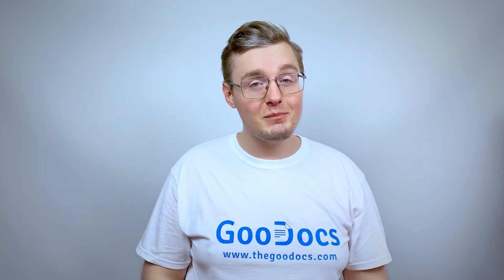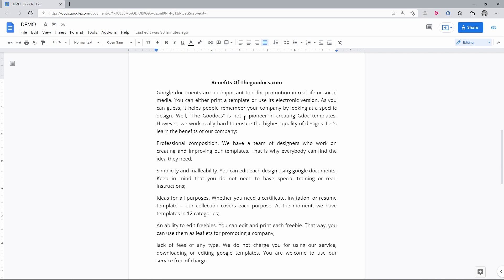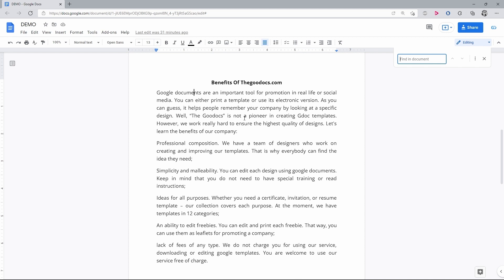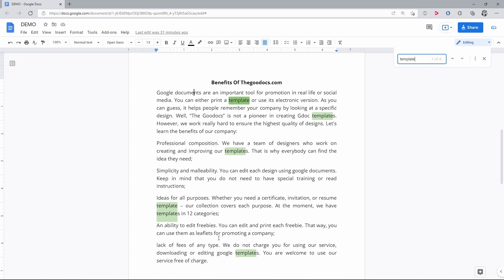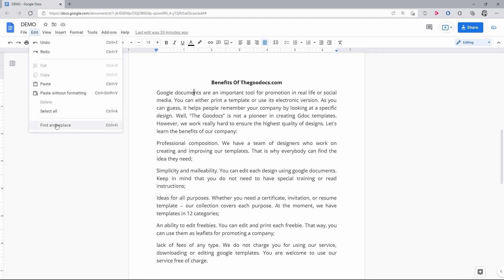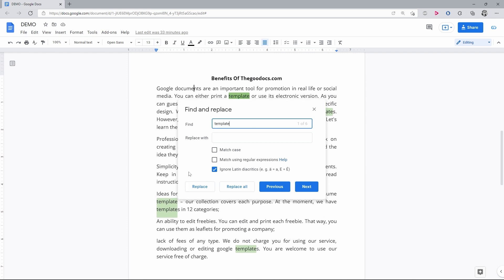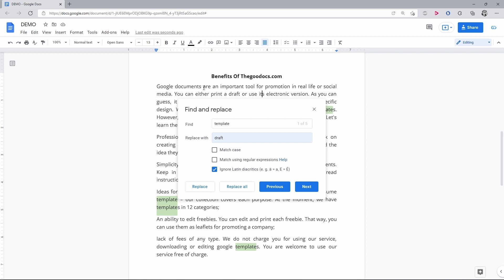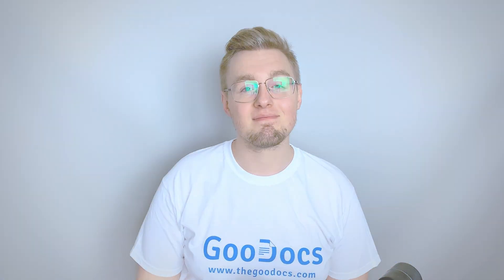How To Search For A Word In Google Docs | Find and Replace in Google Docs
How To Search For A Word In Google Docs
Free Google Docs Templates (Really Free)

0:00 Search Words In Google Docs
1:14 Find and Replace
2:37 Video Outro

SEARCH WORDS IN GOOGLE DOCS
Searching within a Google Document means either finding a certain word or phrase across the document, or the advanced "find and replace" function.

First, let’s find a certain word in a document. The search menu opens up by pressing the Ctrl + F keyboard shortcut on a PC, or a Cmd + F on a Mac. After it opened on the top right, enter a specific word or phrase that you want to find in the entire document to, let’s say, correct the mistake. Be aware that it has to be entered identically, either way it just won’t find it. I’ll enter “template”, and then with green color it highlights for me all matches found across the document, and I’m able to easily distinguish them from other words on the page. And you also may want to use up and down buttons to quickly jump from one match to another.

FIND & REPLACE IN GOOGLE DOCS
The next step is the "find and replace" function, allowing you to find all matching words across the document and replace them with other words, separately or all at once.

To start, go to the "Edit" item on the top toolbar and press it. Drag your cursor down to the last item "Find and replace" and press it, or use a Ctrl + H shortcut. Now in the new window you basically do the same thing - enter a word. I’ll choose a “template”, and the algorithm will highlight with green color for me all matches found across the whole document, and will tell me how many matches it found there. Now I want to replace it with a “draft”, that I enter below, And click "replace". Here we go. It has just replaced the first word. Now the second thing that we can do here is to replace all matching words in the document. So again, you got a word to find, and the word to replace it with, and you go down to the “Replace All” button and press it. Now there’s no “template” word in the entire document, but there are six "drafts now", and that’s how it is done.